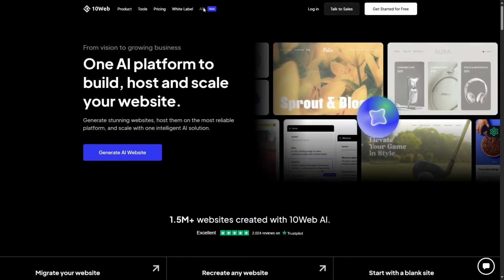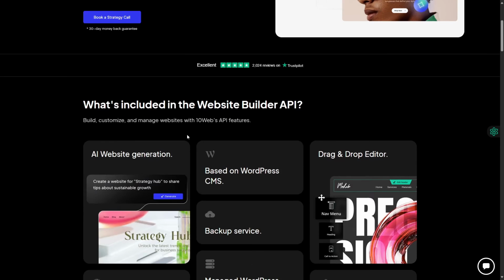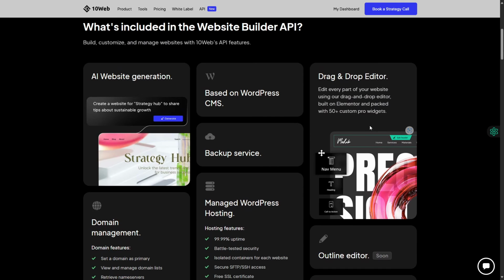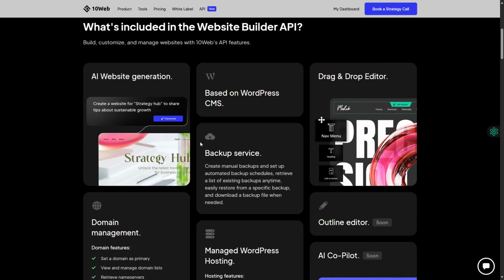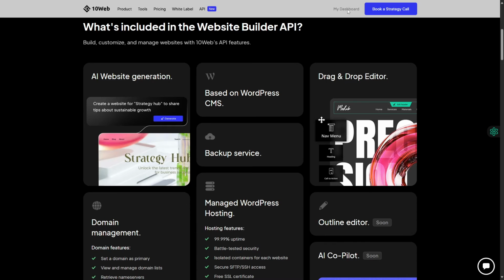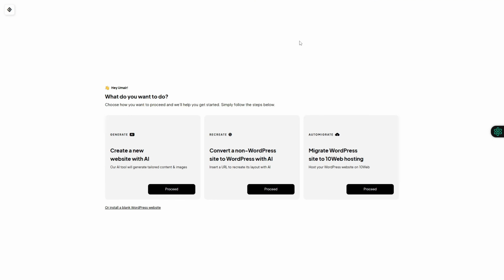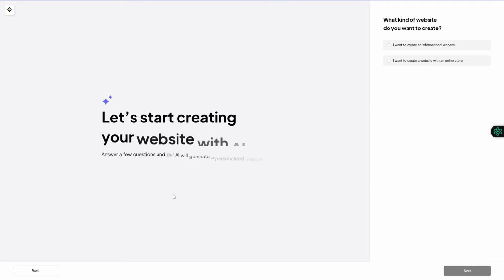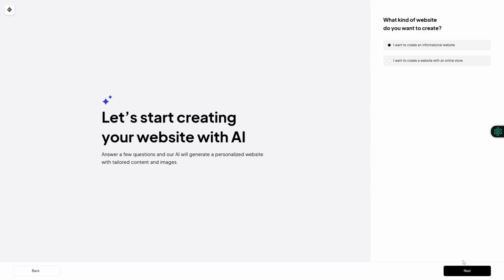How to Use 10Web to Make Money Online (Step-by-Step Guide 2025)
How to Use 10Web to Make Money Online is what this video is all about! In this step-by-step guide, you’ll learn exactly how to make money online using 10Web, even as a complete beginner. We’ll walk you through the entire process — from setting up your 10Web account, building a WordPress website with AI, to monetizing your site effectively.

Whether you're looking for a side hustle, planning to start a freelance web design business, or simply curious about AI website builders, this tutorial will show you how to turn 10Web into a passive income stream. Discover tips on AI website creation, freelance services, web hosting, selling websites, and other proven ways to earn money online with 10Web.

We'll also cover:

What is 10Web and how it works
How to create websites with 10Web AI Builder
How to find clients and start your web design side hustle
How to optimize your 10Web site for SEO and performance
How to monetize 10Web websites with Google AdSense, freelance gigs, and more

By the end of this video, you’ll have everything you need to start using 10Web to make money online fast and efficiently. This is perfect for beginners who want to start earning income from home using just a laptop and an internet connection.